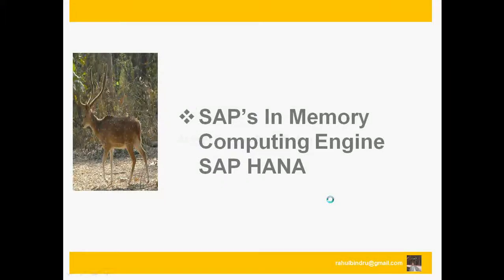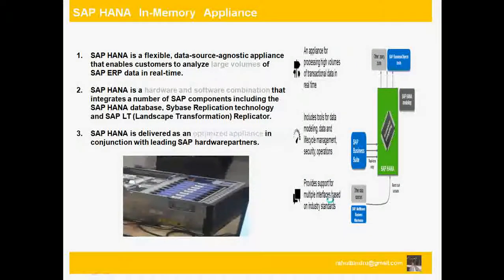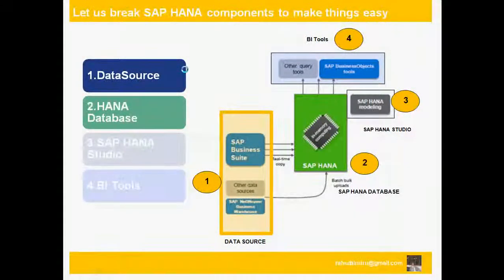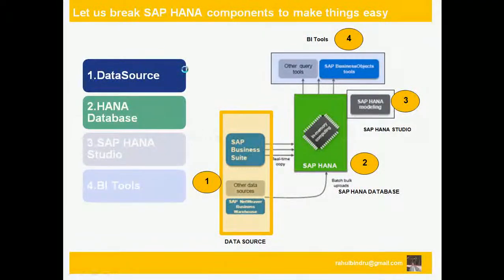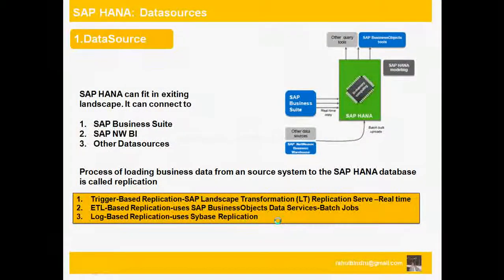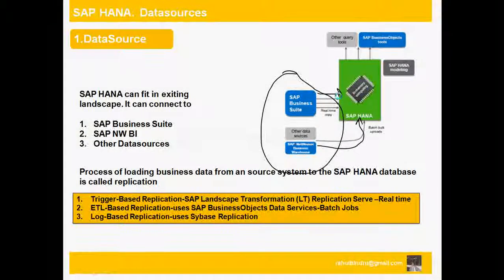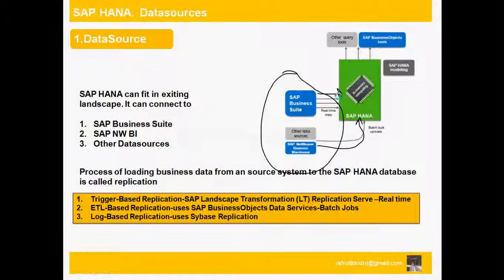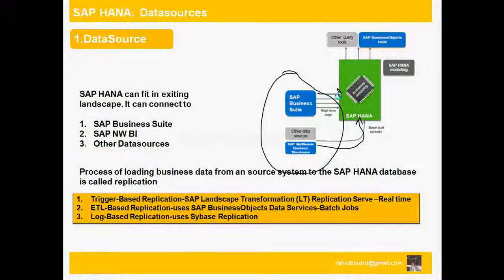SAP HANA By Rahul Bindroo Session 2